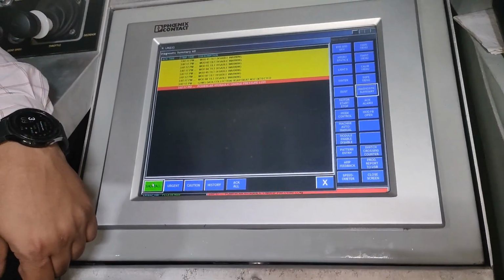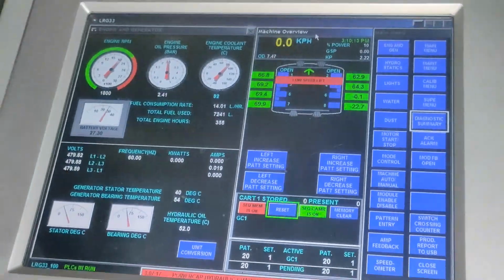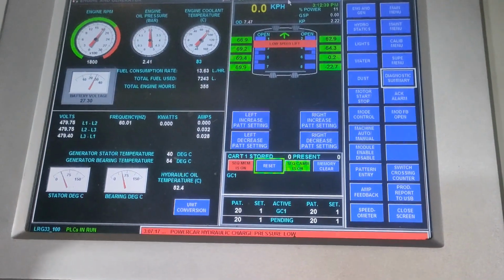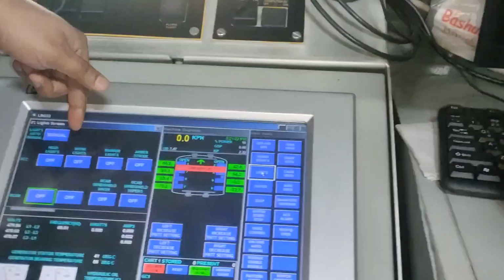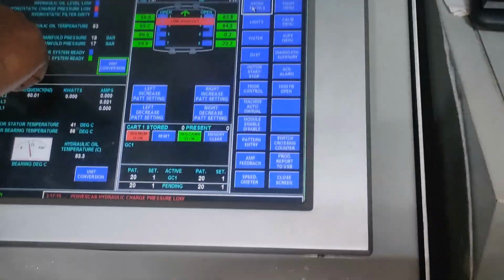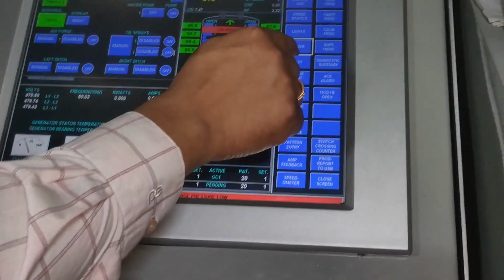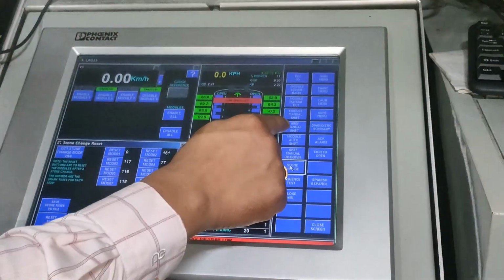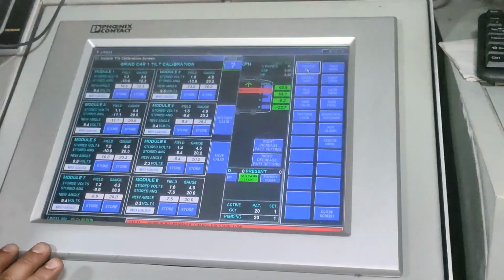RGM Overview Part-03